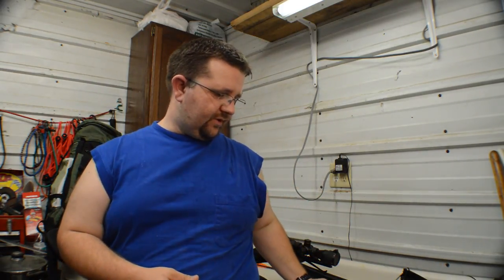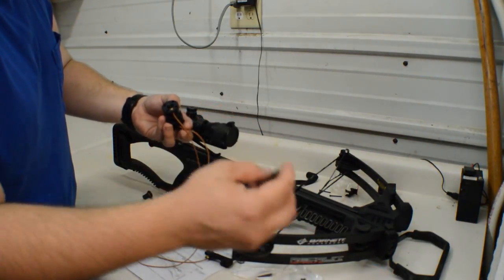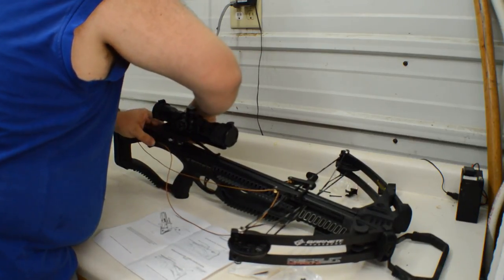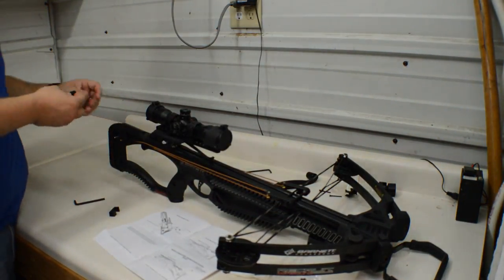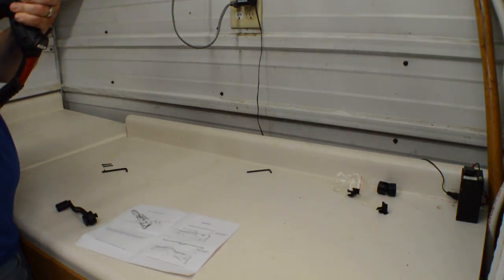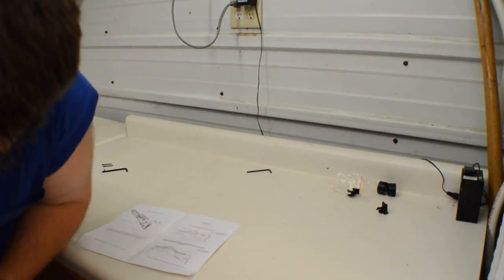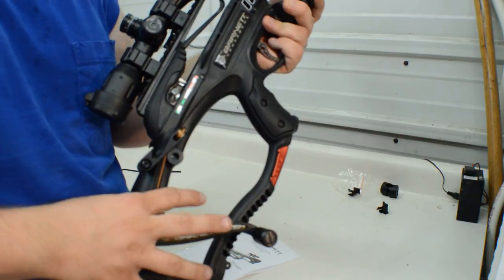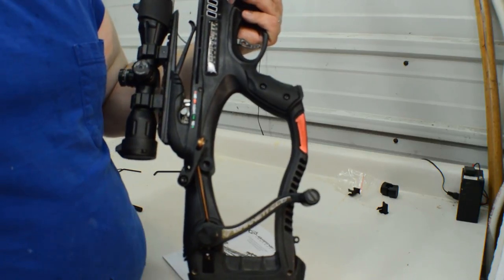How to install a crossbow crank on a Barnett Recruit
I install a crossbow crank cocking device on my father in laws Barnett Recruit and wonder if it really is worth having on it.

UTG Crossbow Scope
Barnett Recruit Crossbow
Barnett Raptor FX Crossbow
Barnett Crank Cocking Device

Free 1 Month Prime trial

You can also follow us on these other great sites.

Equipment I use to Make my Videos:
Nikon Camera (I use the D3200 but this is the newest model)
Tacstar Mic
Extra Batteries
Extra Batteries (yes I have the original because they seem to work best)
Phone (does some Pretty cool effects and great “extra” camera)
Tripod (closest still available)
Bar Clamp
Micro SD Cards (32GB), (64GB)